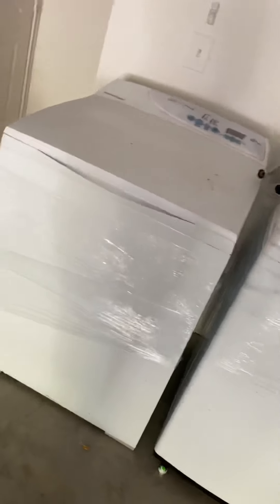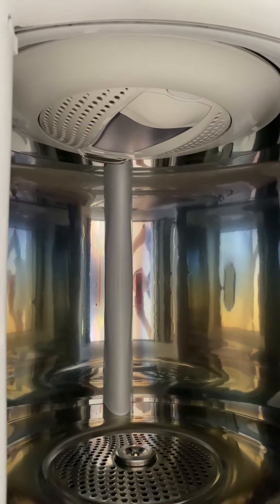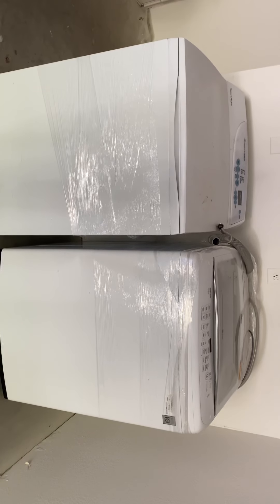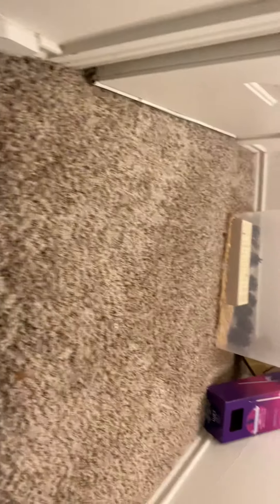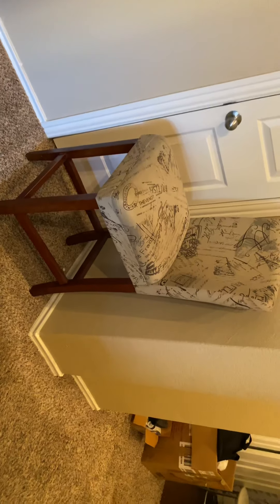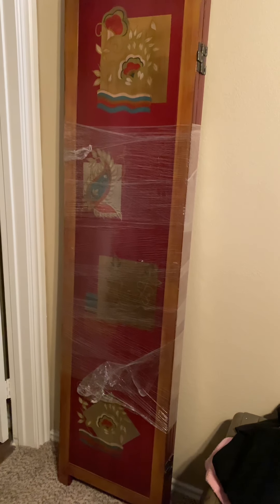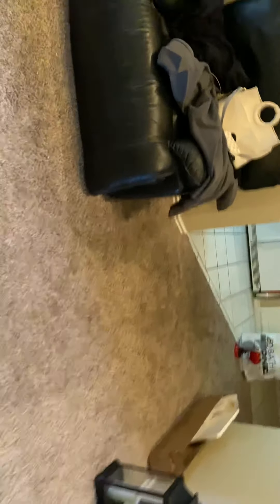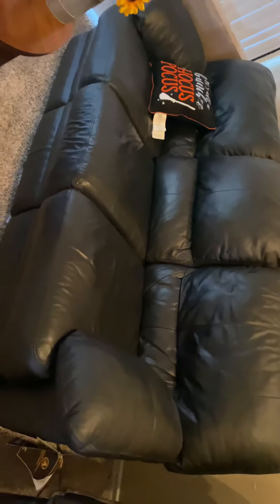Items for sale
Selling things